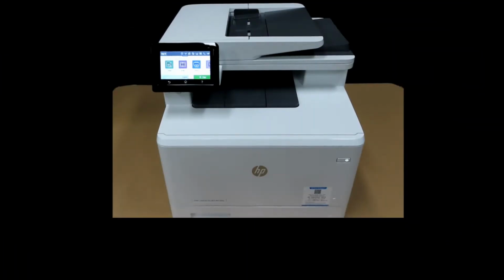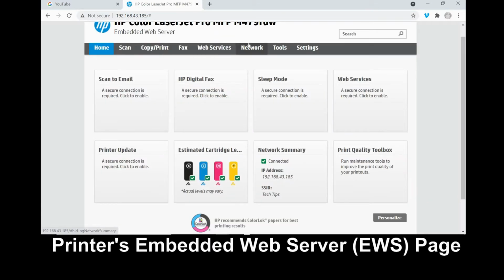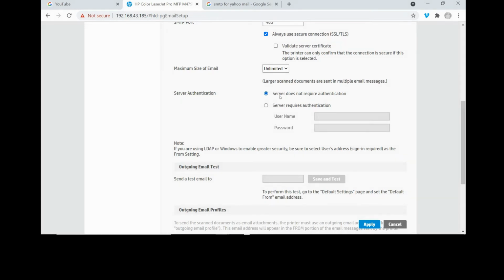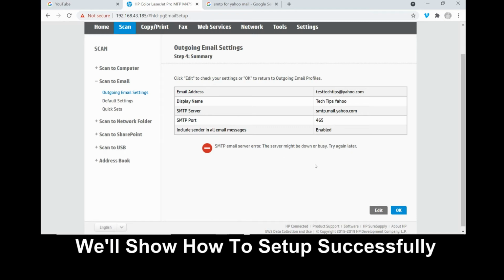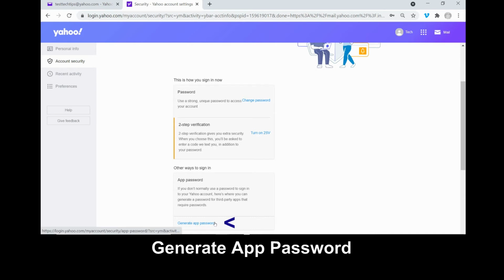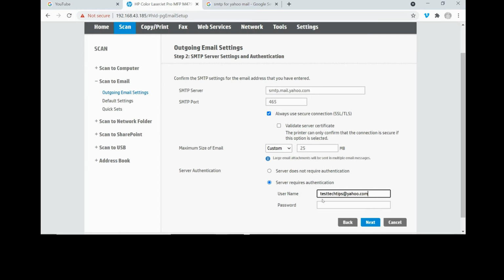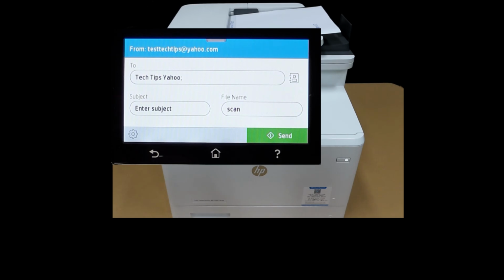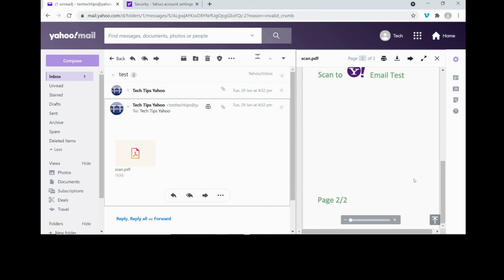HP Color LaserJet Pro MFP M479 Printer How to Setup & Use Scan to Yahoo Email with Embedded Web Ser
This tutorial shows how to setup Scan to Email with Embedded Web Server on the HP Color LaserJet Pro MFP M479 printer.

The printer needs to be connected to the network.

We used Yahoo mail as there is an additional layer of security needed before it can be setup successfully.  We show what can go wrong before showing the correct way to setup.